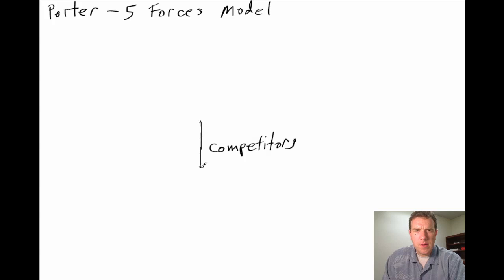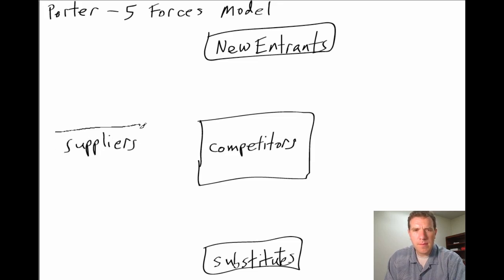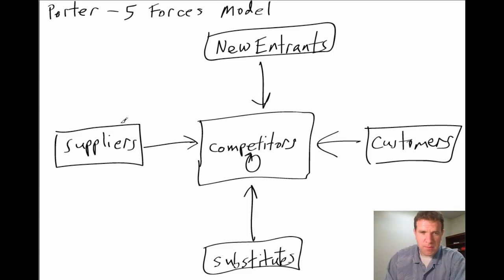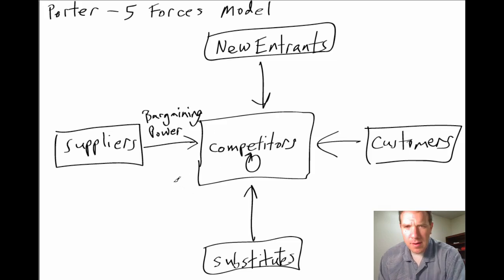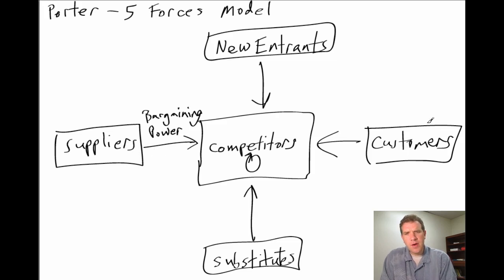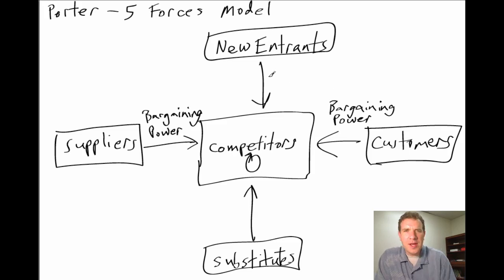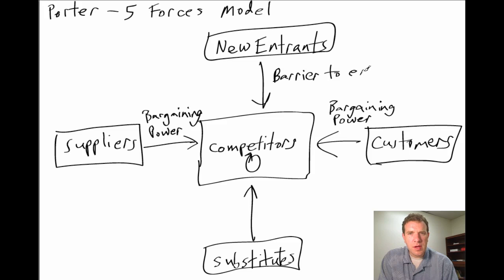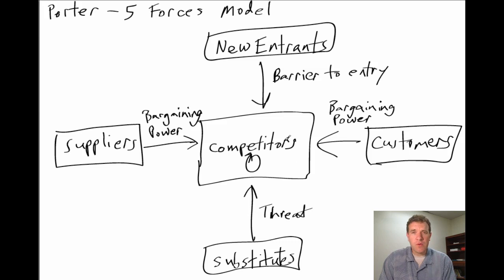BYUH IS 330 03 02 What five forces determine industry structure